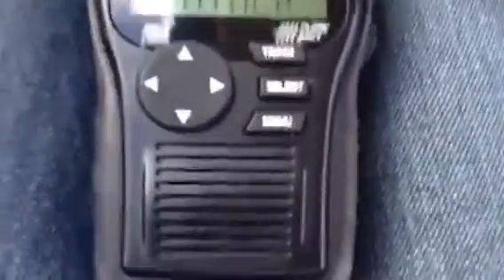NOAA weather radio wxk27 in Austin,TX my 30th, Channel cycle